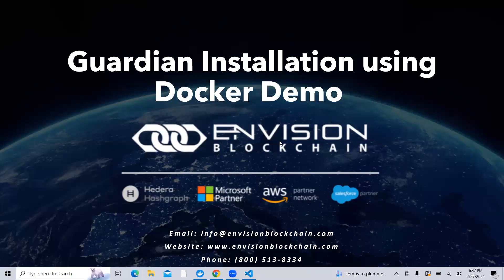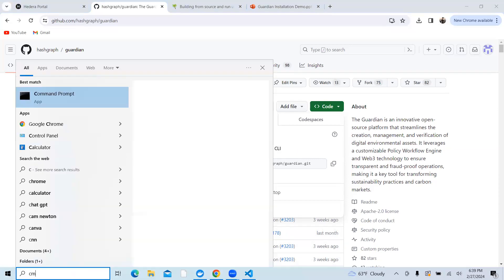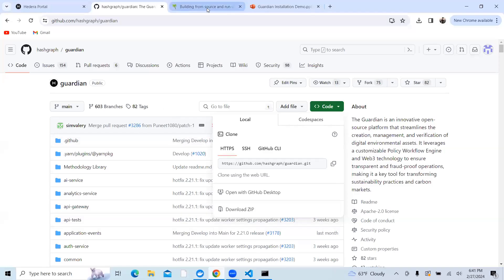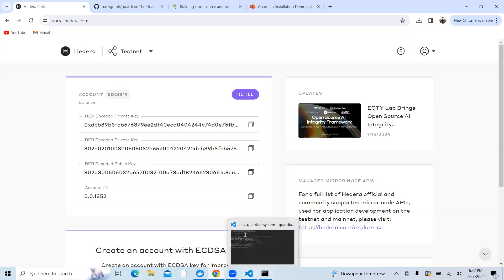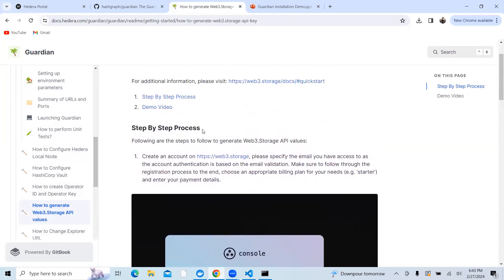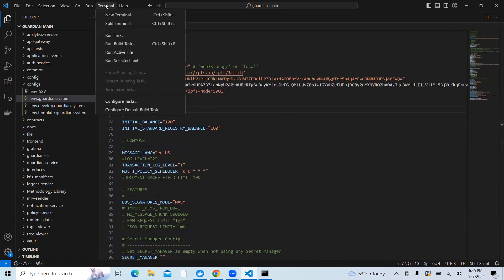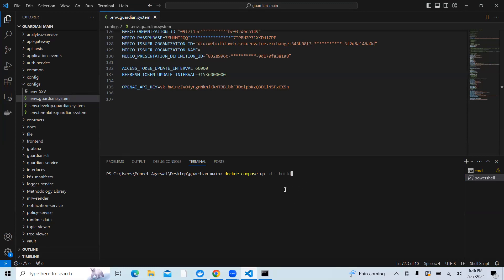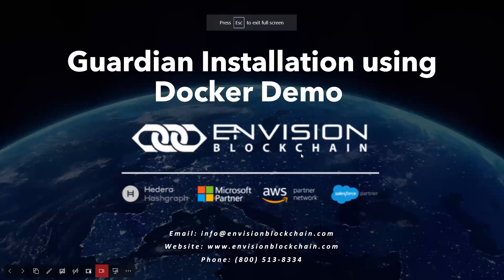Installing The Guardian Using Docker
In this video tutorial we provide a comprehensive demonstration on how to build the Guardian using Docker. We guide you through the six-step process of installing Guardian locally, starting from cloning the repo from GitHub, to changing parameters and verifying its successful operation.

00:00 - Introduction and Overview
00:42 - Cloning the Guardian Repo from GitHub
02:18 - Configuring the DO e NV File
02:46 - Setting Up the Operator ID and Key
03:51 - Updating the IPFS Storage Key and Proof
05:50 - Setting Up the Chat GPT API Key
06:05 - Running the Docker
06:56 - Checking the Guardian Status
07:25 - Conclusion and Further Resources

The Guardian is an open-source tool that leverages the Hedera public distributed ledger network to mint emissions and carbon offset tokens. It provides auditable, traceable, reproducible records that document the emission process and lifecycle of carbon credits, which reduce fraud in the ESG market.

On Github
  Submit a Policy Request, Enhancement, or a Bug

Envision Blockchain Solutions builds applications for the Web3 space. Our mission is to reshape and align today's systems allowing organizations to recognize the new value in tomorrow's Industry Vertical Solutions. The management team has years of Fortune 500 experience and has built a team of subject matter experts in Web3 and Business Transformation Processes. We focus on guiding organizations through 3 major milestones on their Web3 journey: Use Case Analysis, Proof of Concept Development, and Scaled Deployments.

System Integration:
✅ Dynamics 365
✅ Custom Applications

Blockchain Services:
✅ Enterprise Tokenization
✅ Mobile and Web UI/UX Development
✅ Solution Testing